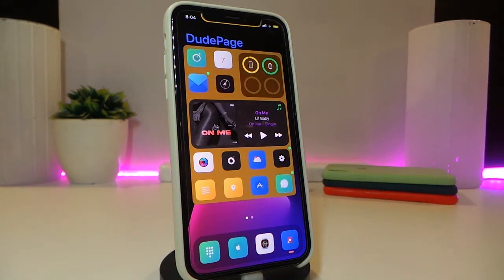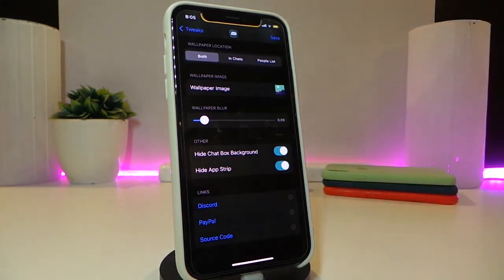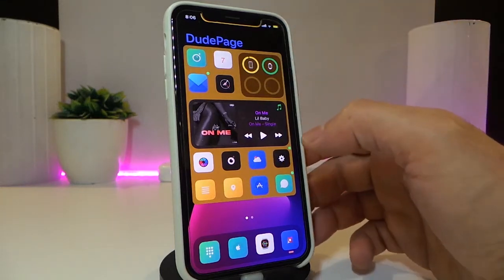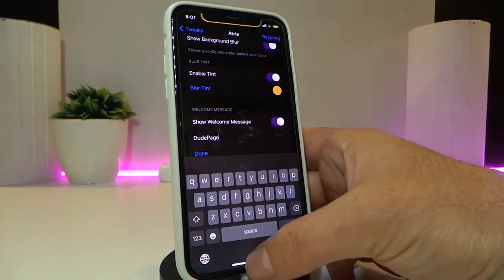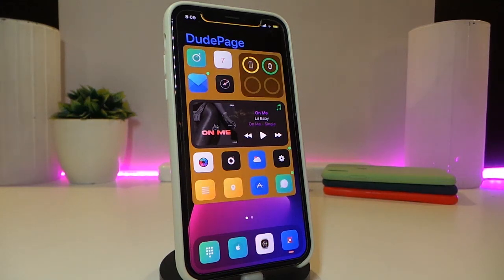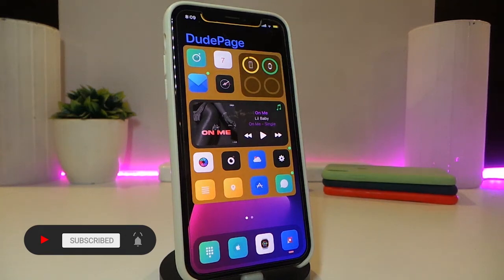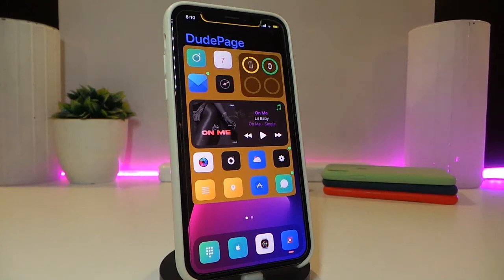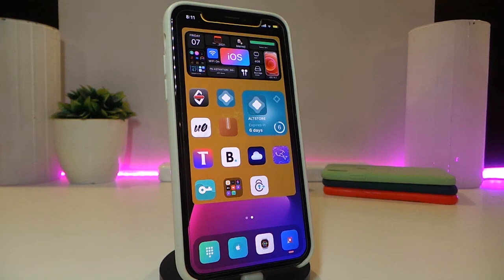TOP NEW Cydia Tweaks for iOS 14 Jailbreak on iOS 14.8! Unc0ver / Checkra1n / Taurine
Tweak List:
Theme: Lotus
Unc0ver tutorial: